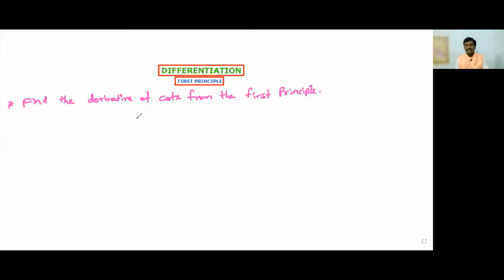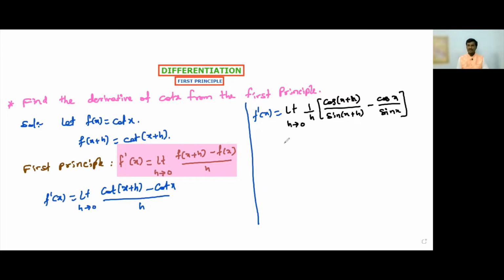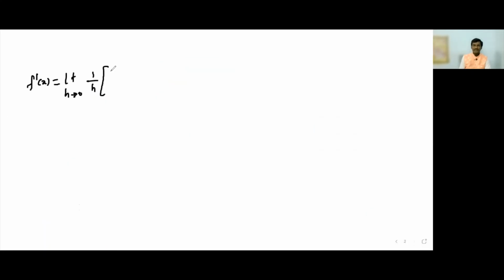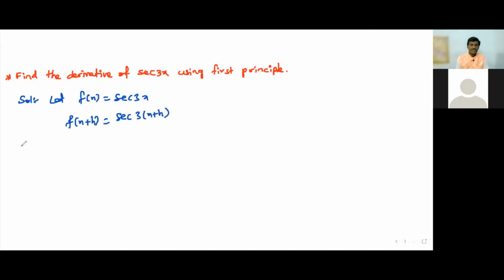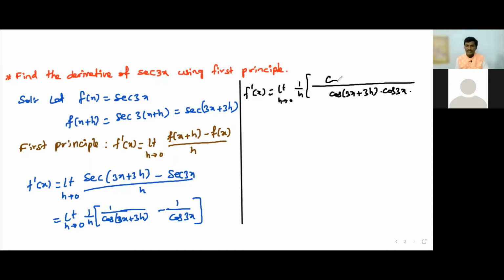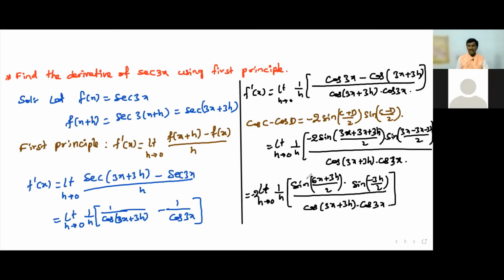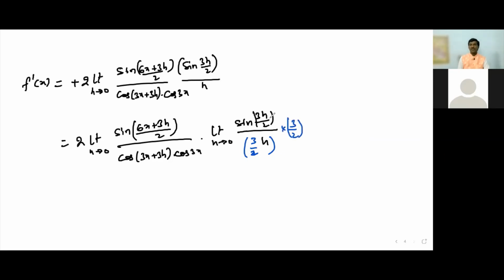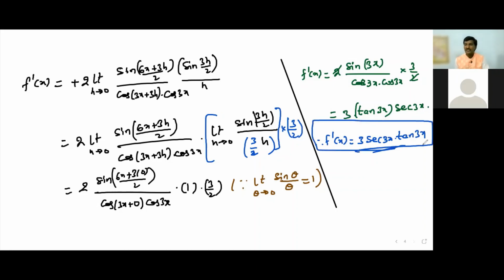Differentiation, First Principle, Maths1B, inter, TS & AP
finding the Derivative of Cot x & Sec 3x by using First Principle in the Differentiation, Mathematics 1B, intermediate, Telangana & Andhra Pradesh.

4.

5. COURSE VIDEOS: Addfree LEARNING in a systematic order, Chapterwise, Topicwise, Download APP from GOOGLE Play Store & Apple APP Store : VEDHA ONLINE CLASSES

LINKS:

1. fast calculation techniques - VEDIC MATHEMATICS, USEFUL for every student for competitive exams as well as ACADEMIC exams.